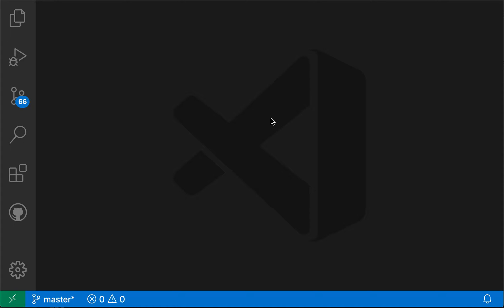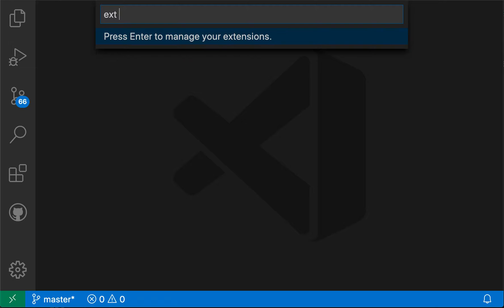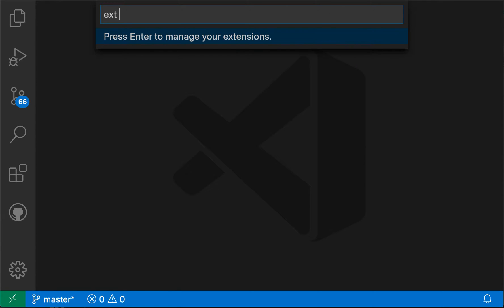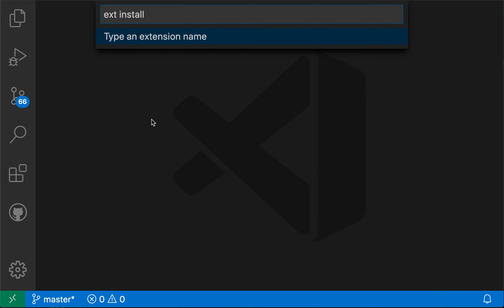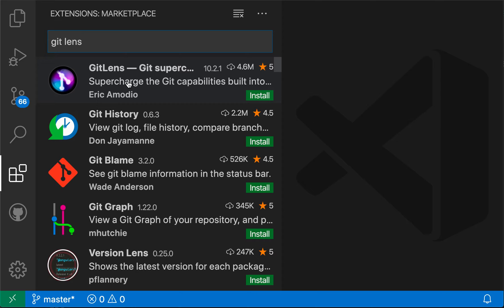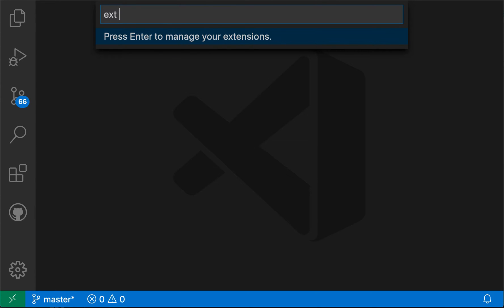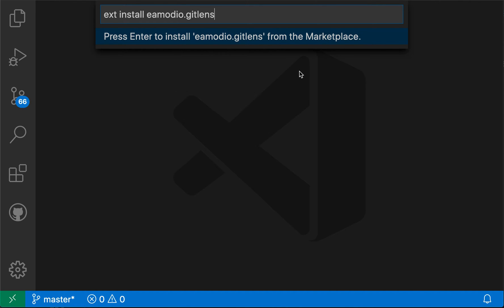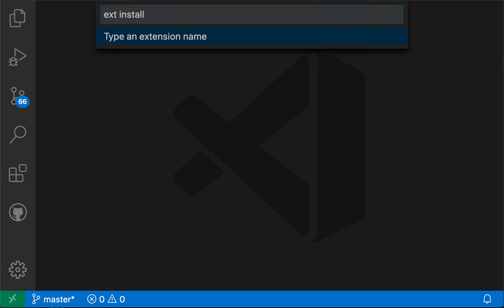VS Code tips — Installing extensions from the command palette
Today's VS Code tip: ext install

Install extensions using the command palette by typing 'ext install' followed by the extension id